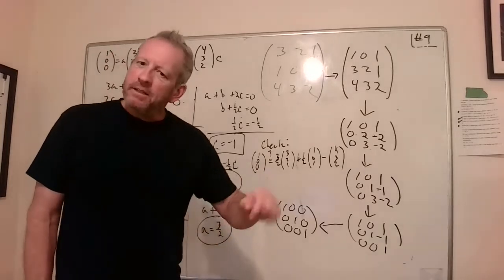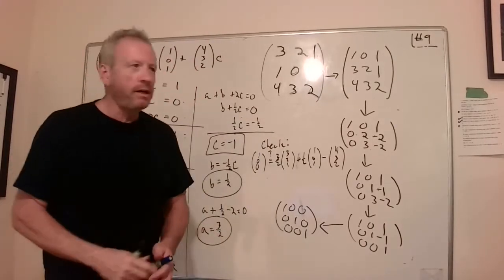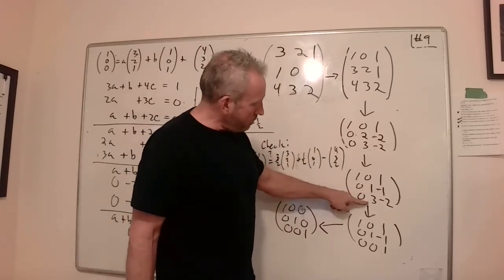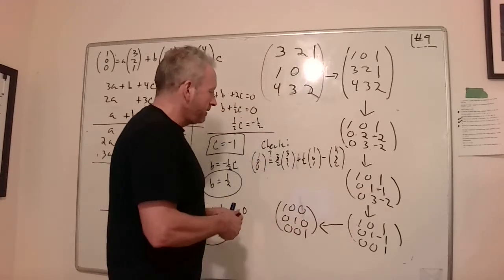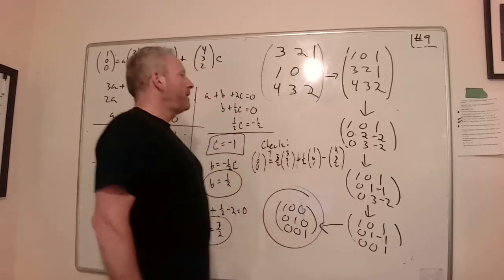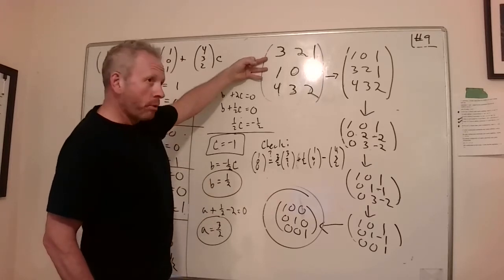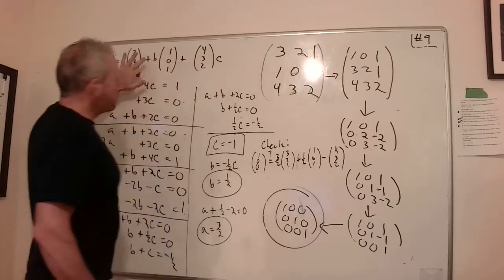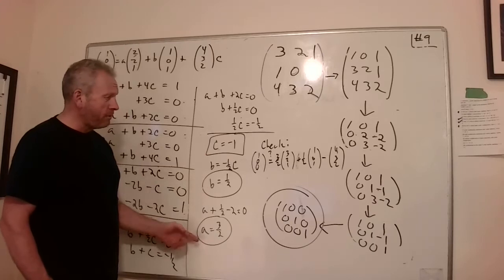question 8 and 9 from test